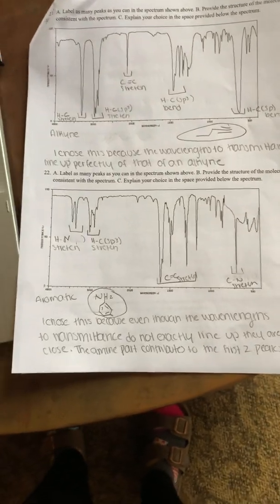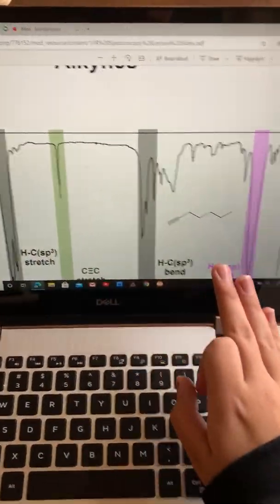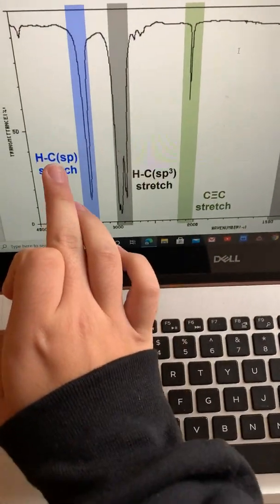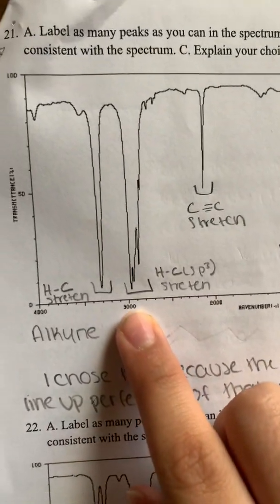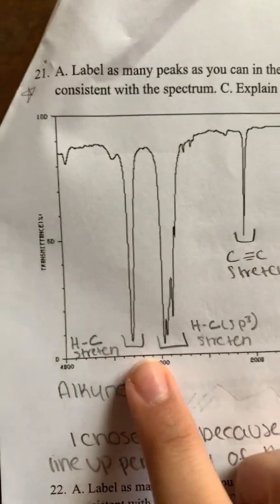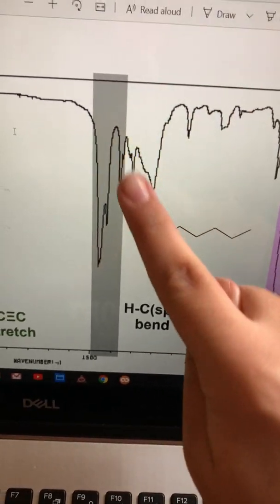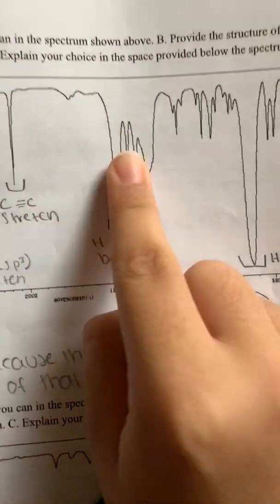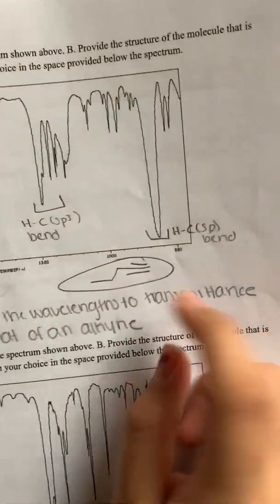IR Spectra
Required for class